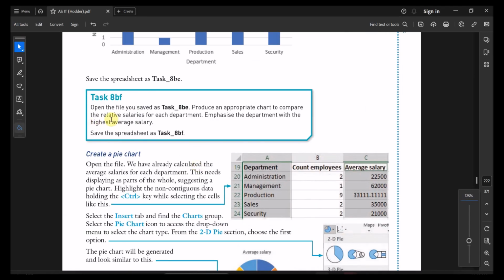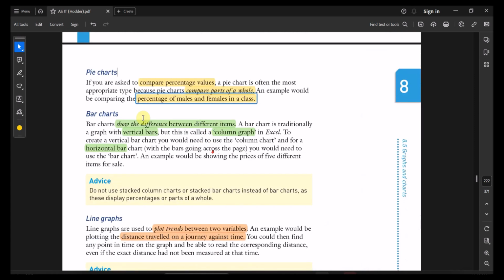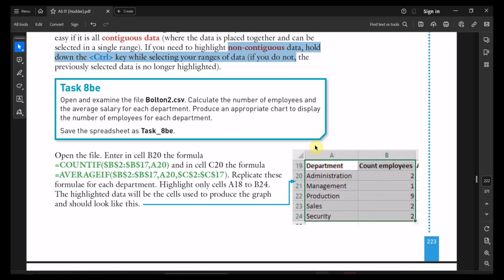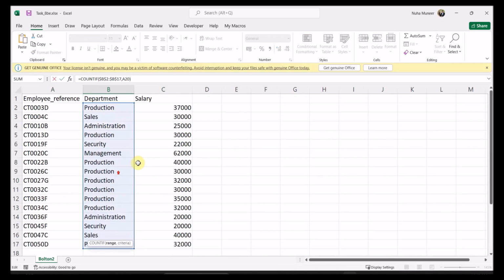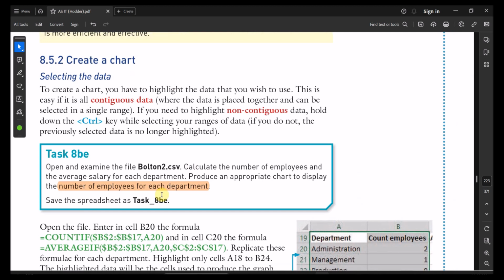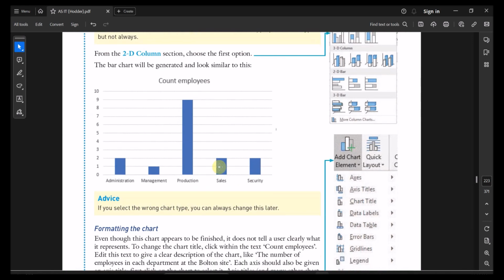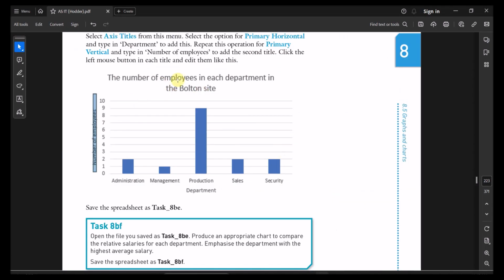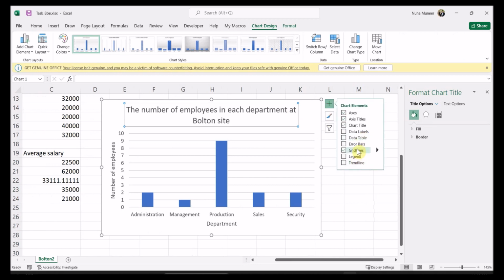Task 8be | Chapter 8 Spreadsheet | Cambridge AS IT 9626